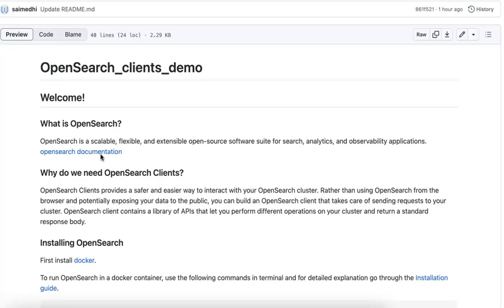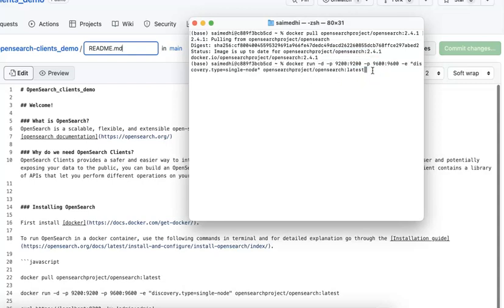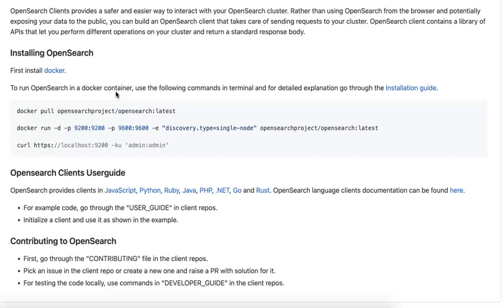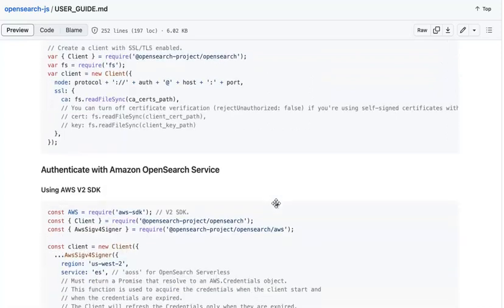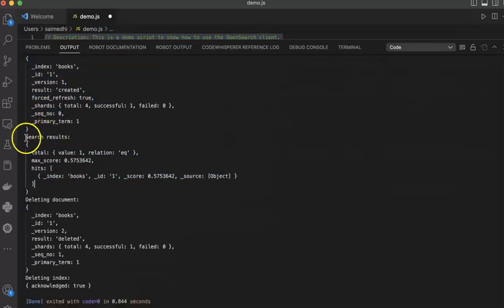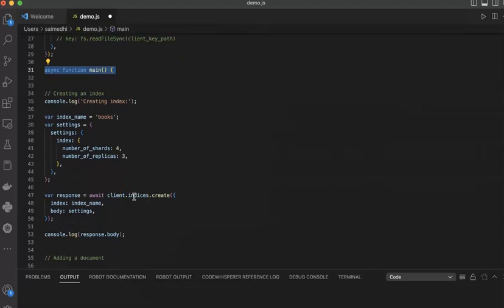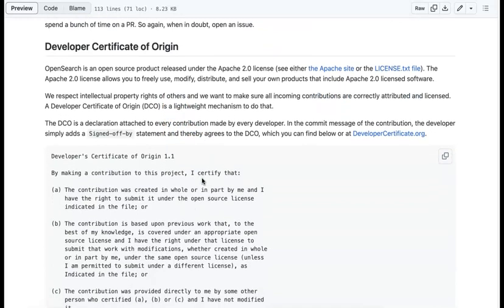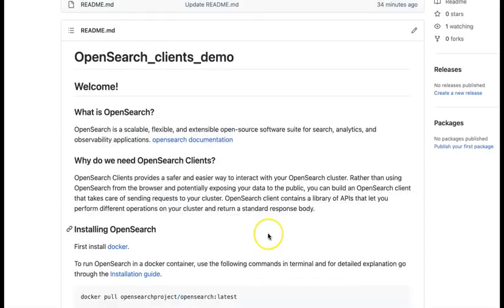OpenSearch Language Clients Setup Demo